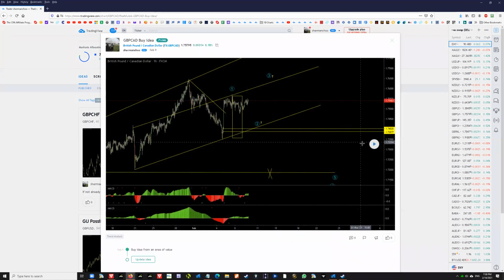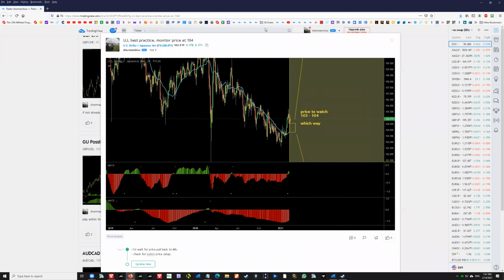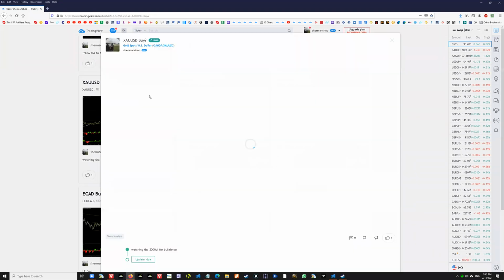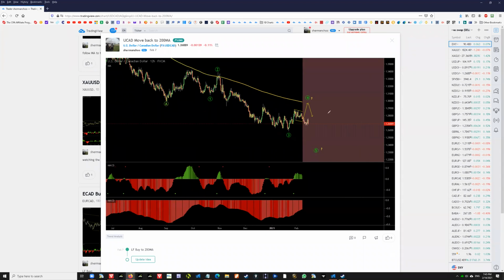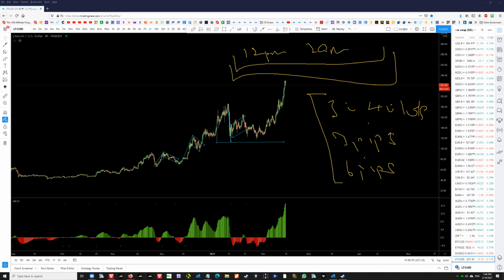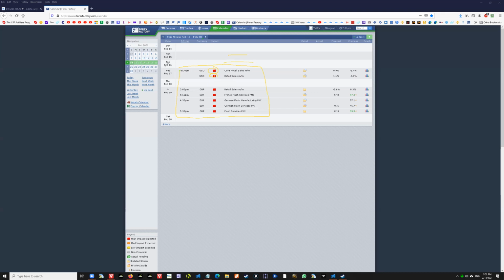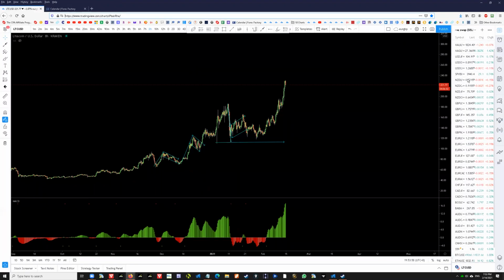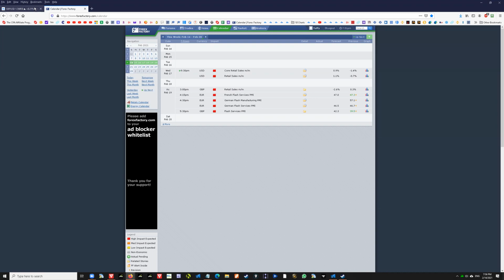Trade Recap 8th Feb to 12Feb, and Time Factor Tips